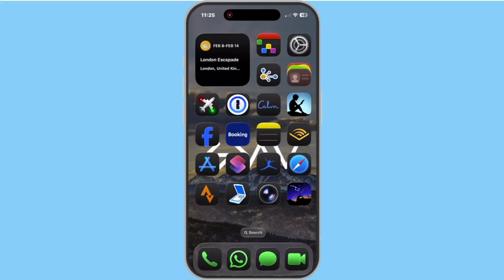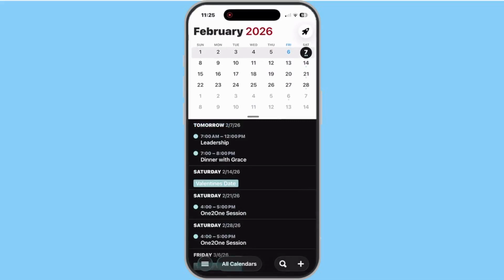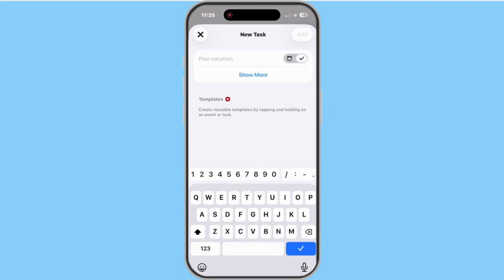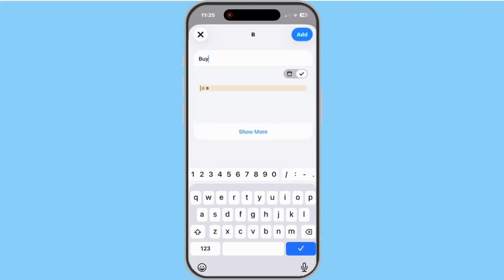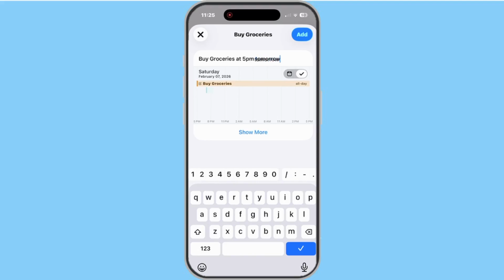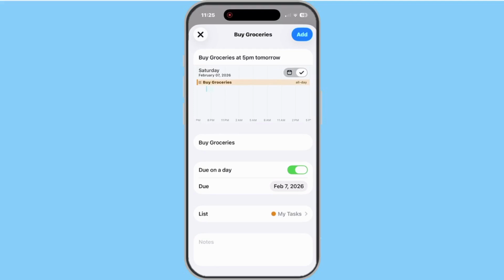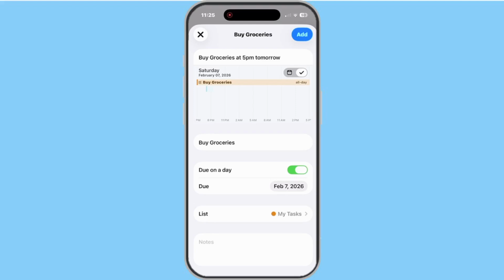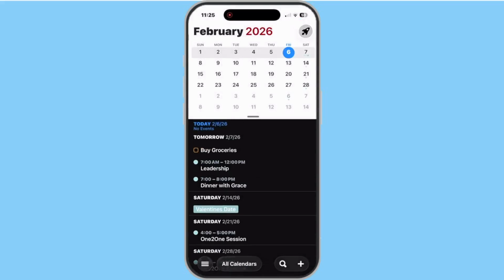How To Add A Task In Fantastical iPhone App (2026 Guide)